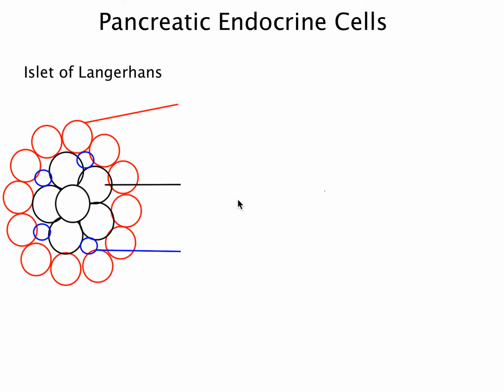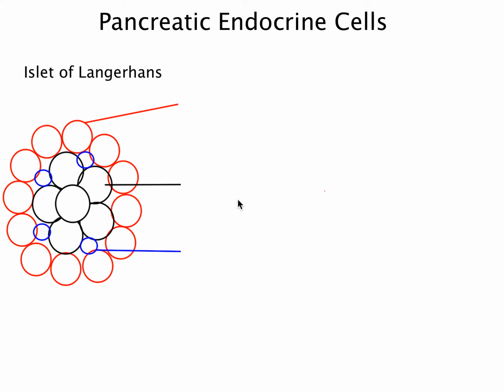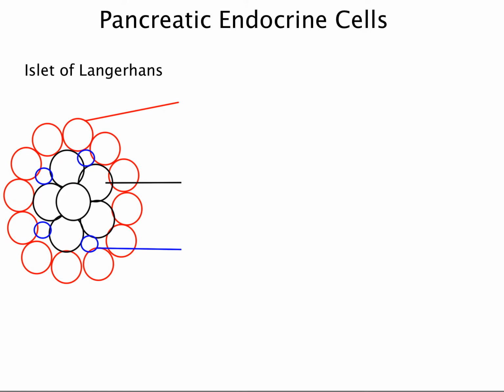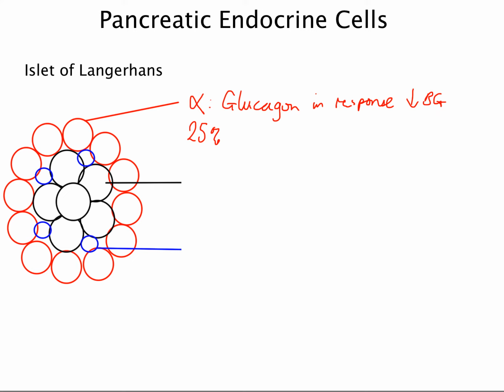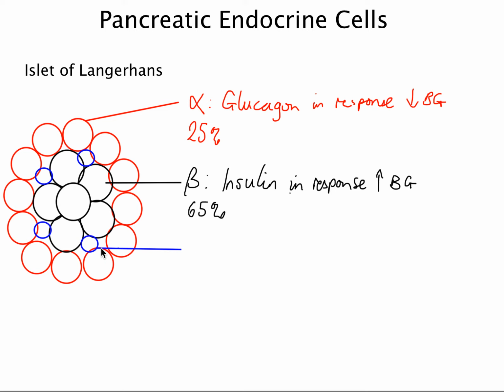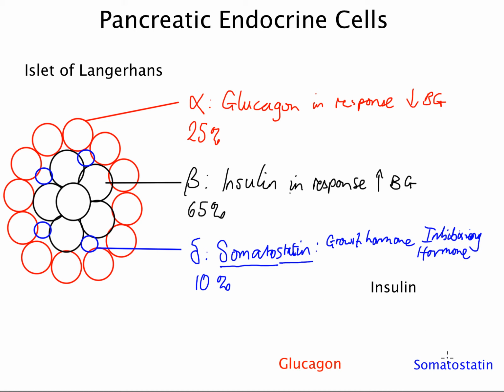Pancreatic Endocrinology Episode 1: Cells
Brief introduction to the Pancreatic Endocrine Cells as part of a info series relating to Endocrine Function from a veterinary perspective.